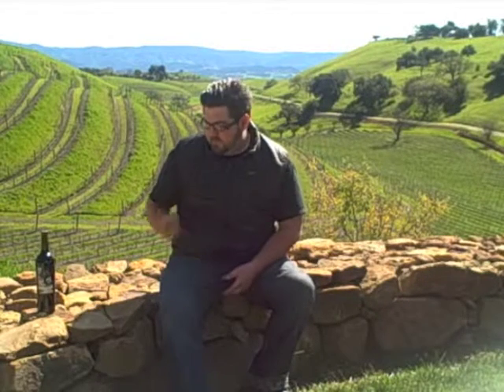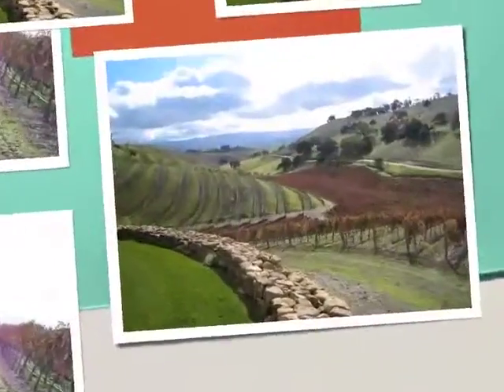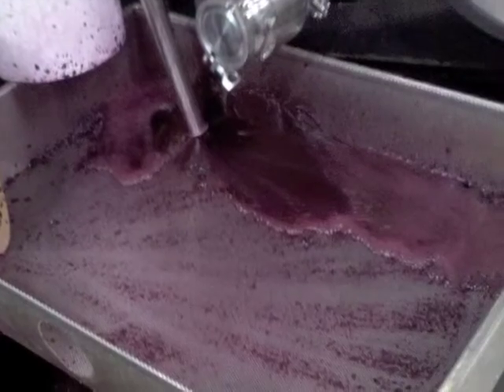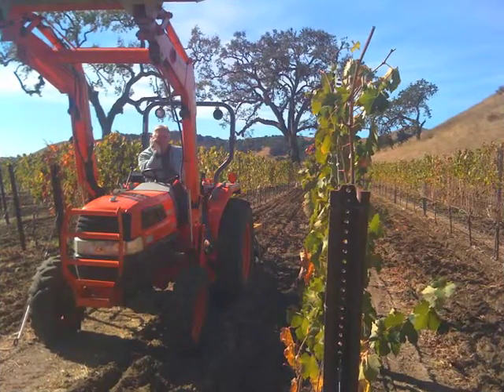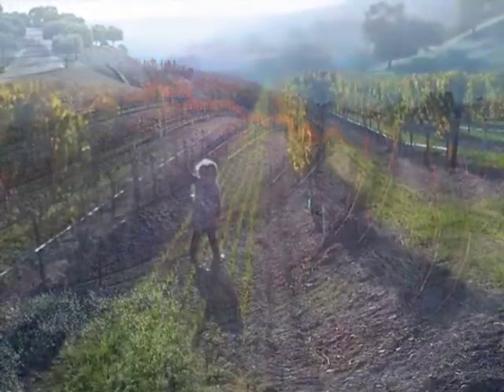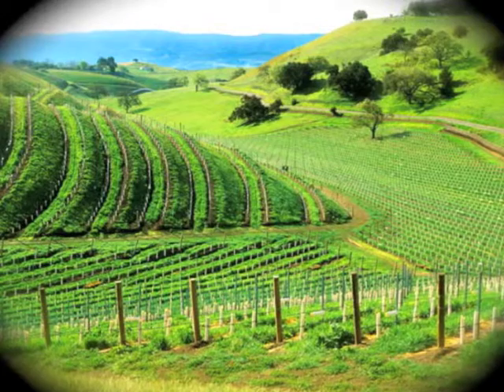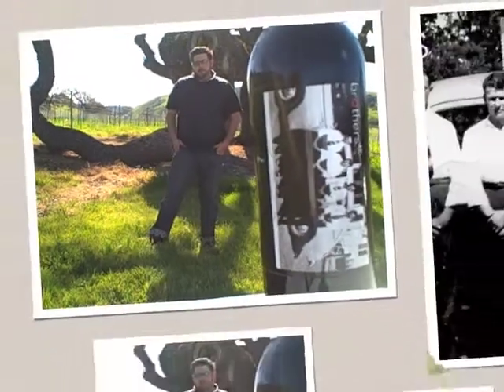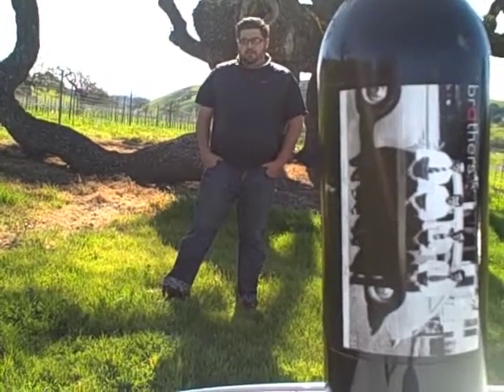Saarloos and sons PHOTO COLLECTION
SAARLOOSons WINE CLUB 2010: Photo Collection